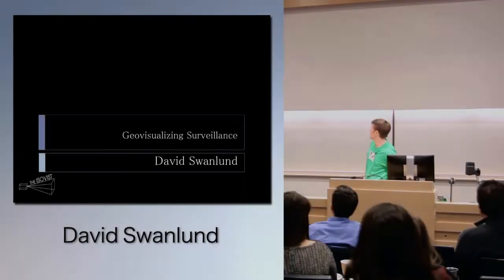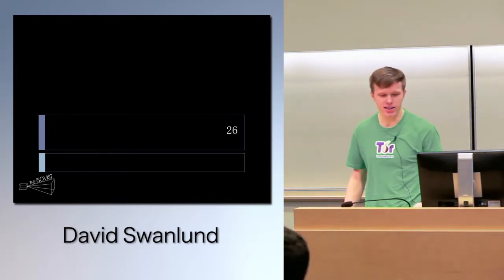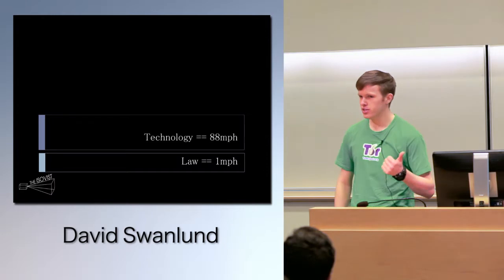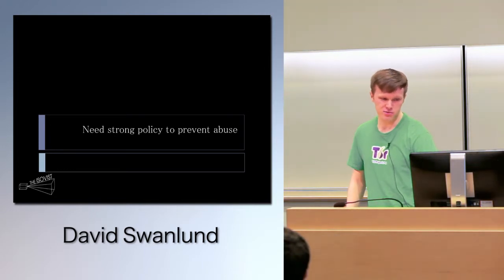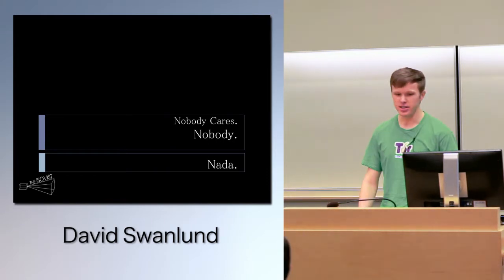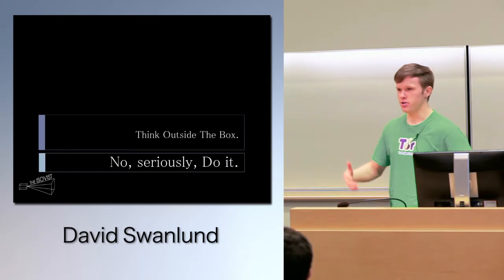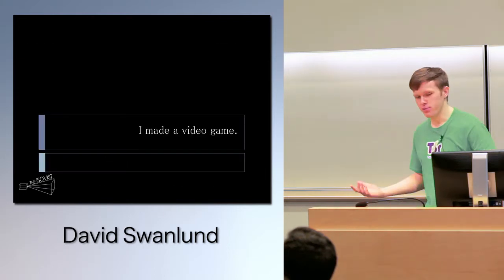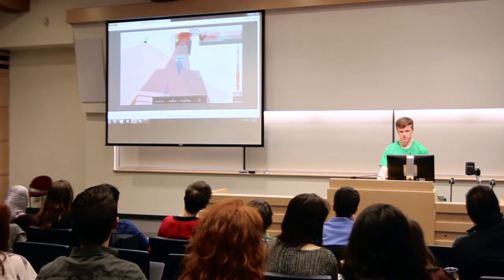2014 Undergraduate Student Symposium | David Swanlund | SFU Faculty of Environment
SFU Faculty of Environment undergraduate student David Swanlund (Geography) presents his topic, "Geovisualizing Surveillance: A 3D Interactive Environment for Isovist Reification"